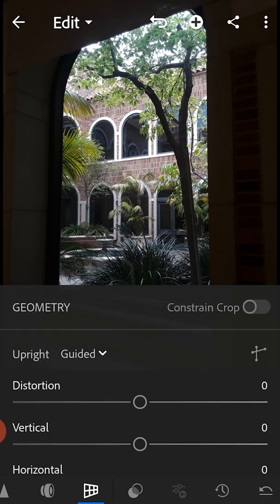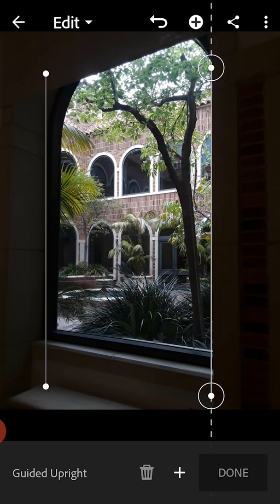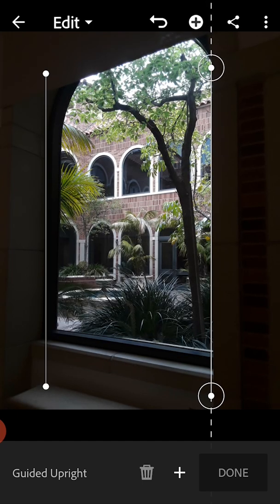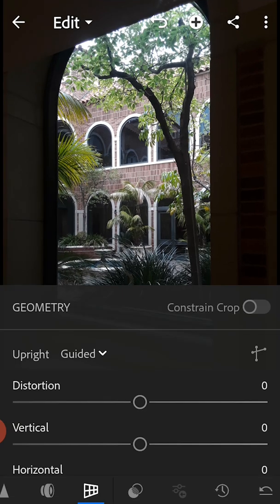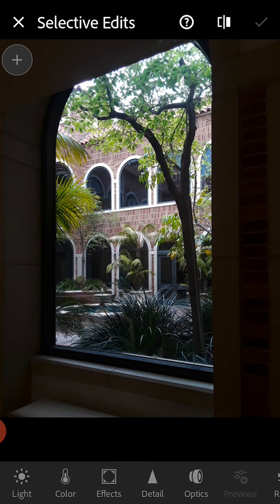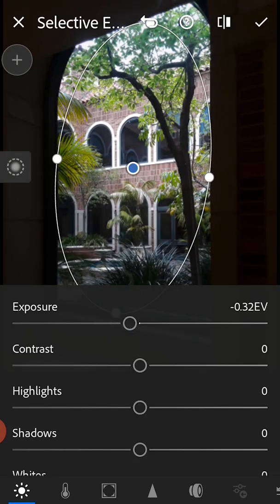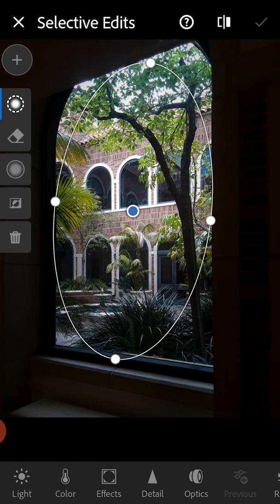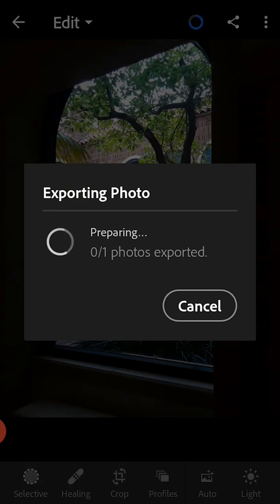Geometry Fixes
When the image is off slightly and does not align with the outside image frame use Geometry to fix the problem.  A quick tutorial on how to fix troublesome pictures using premium features in Adobe Lightroom.